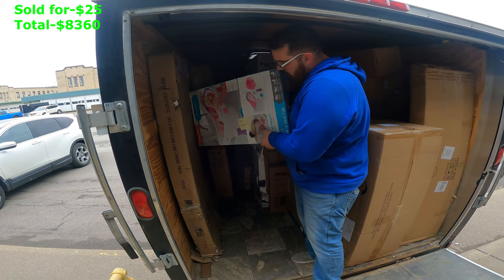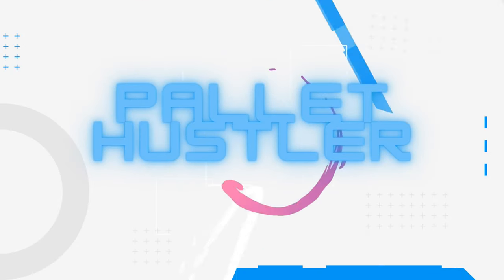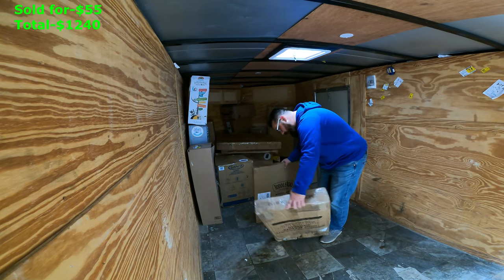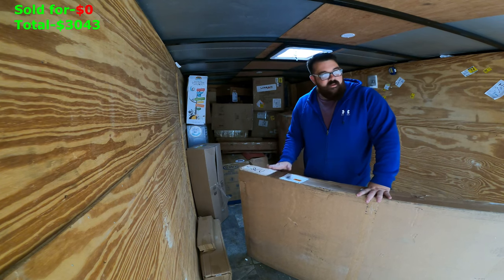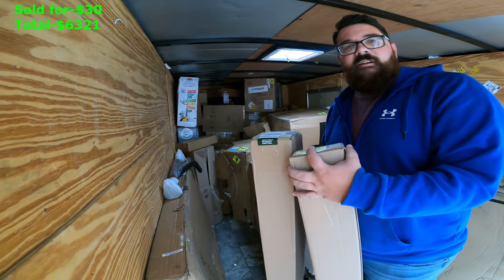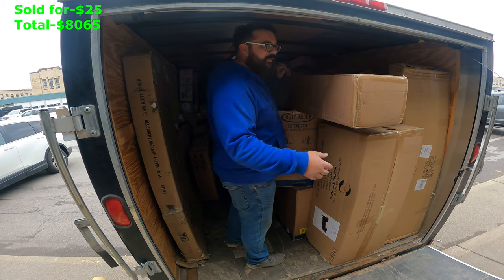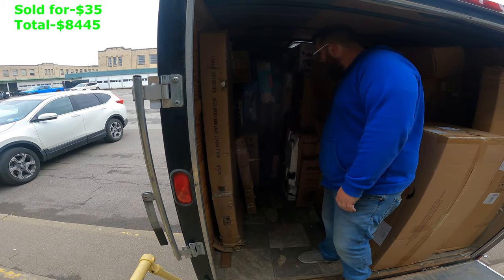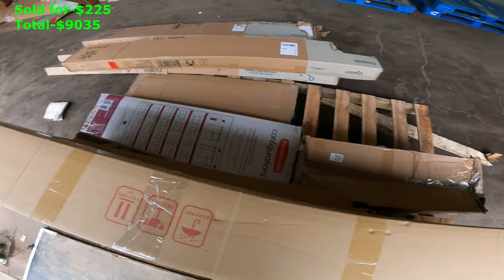I Spent $4100 on Amazon Liquidation Pallets and This Happened!!!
On a dark and gloomy day I spend $4100.00 on amazon liquidation - Fulfillment Center and Returns. I keep a running total at the top of what we are earning from this load - All numbers are actual sold figures. Mostly everything is sold at 60% of retail some less some more. I thought this was going to be a bit of a flop but it turned out pretty decent - Thank god for the Bowflex, the oversized chair and the Nordictrac equipment.